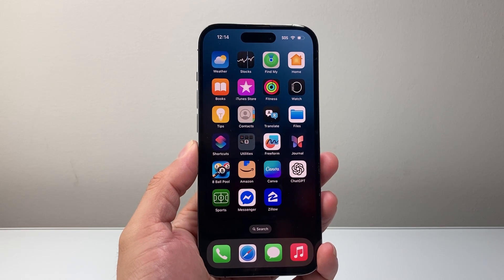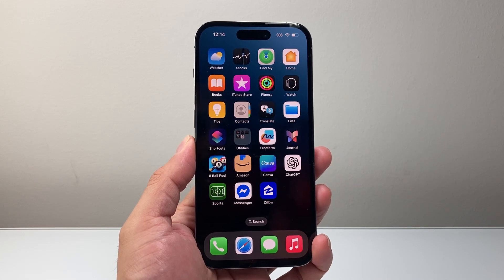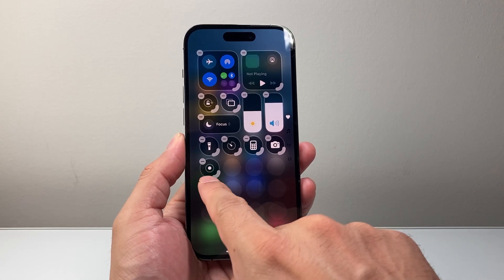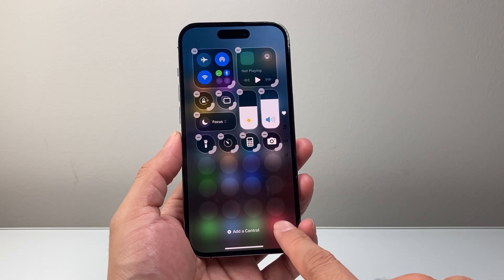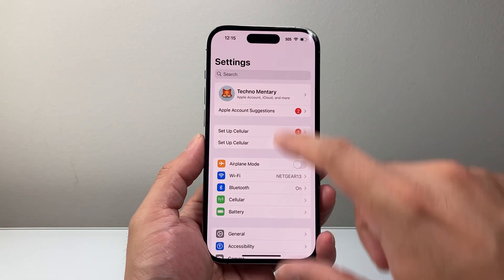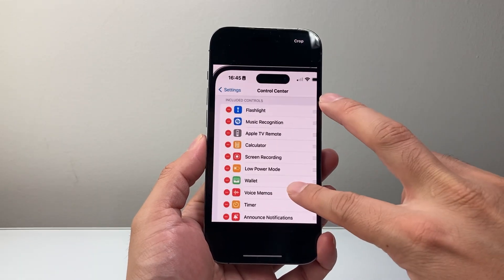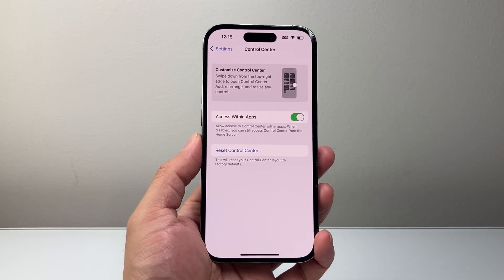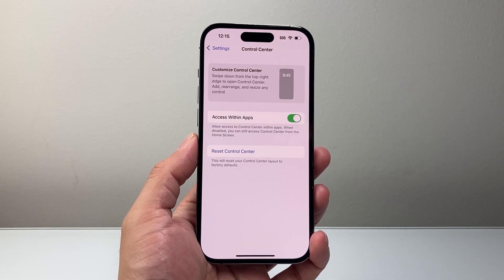How To Disable Screen Recording On iPhone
Learn how to disable screen recording on iPhone!